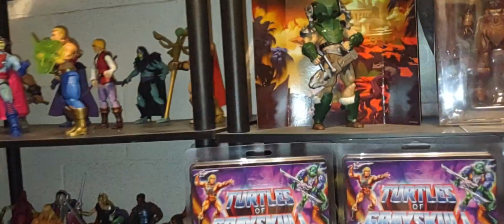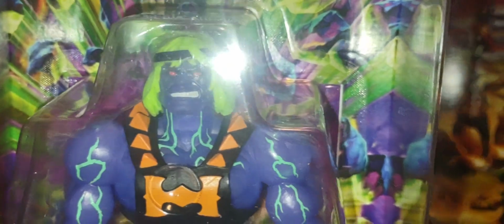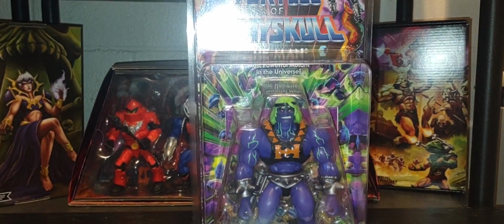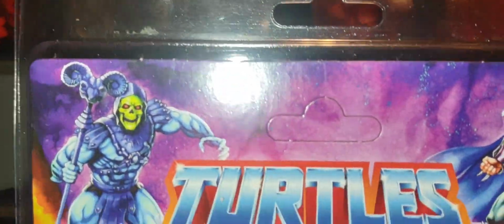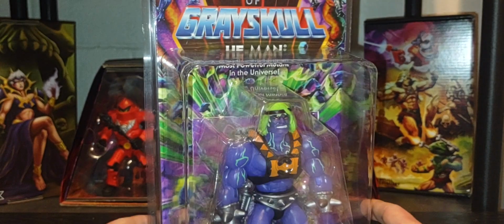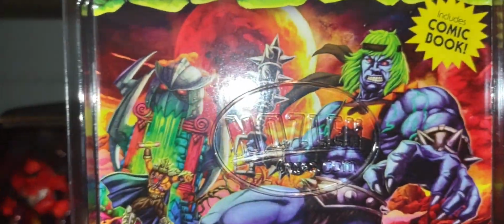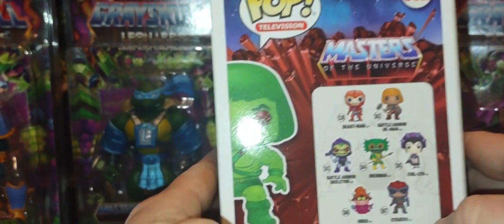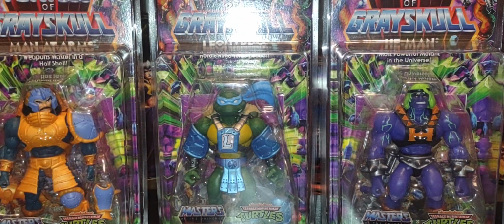A Look at The Masters of the Universe Turtles of Grayskull Wave 1 figure of HE MAN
The Masters of the Universe Turtles of Grayskull Wave 1 figure of HE MAN The Most Powerful Mutant in the Universe